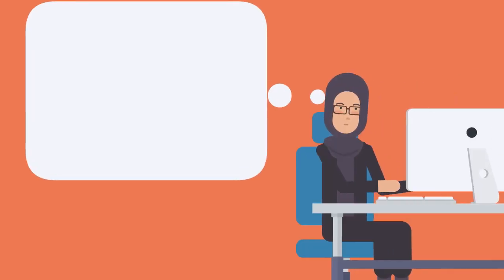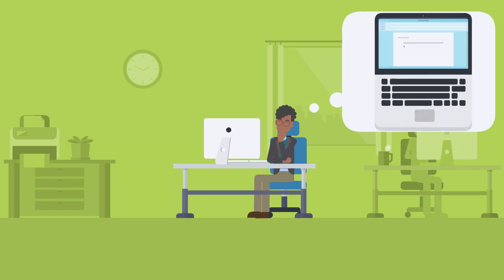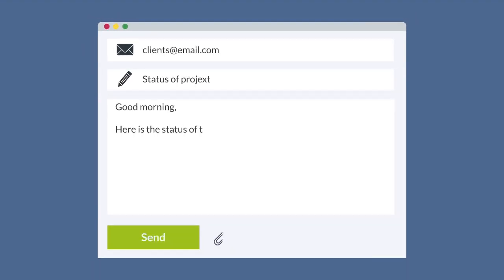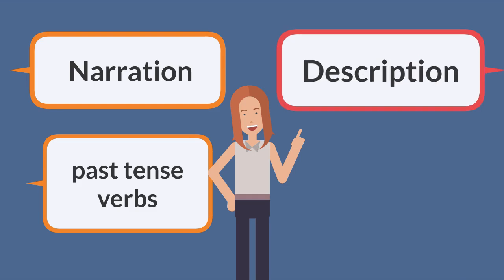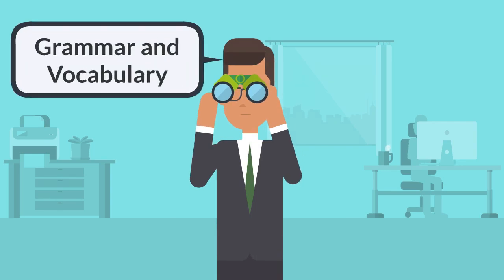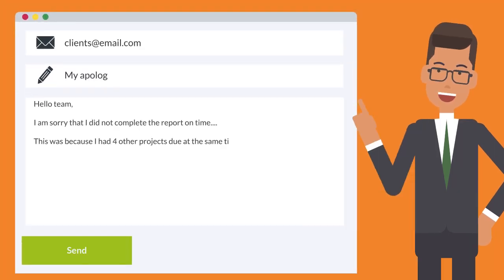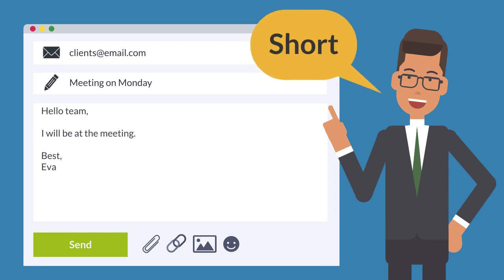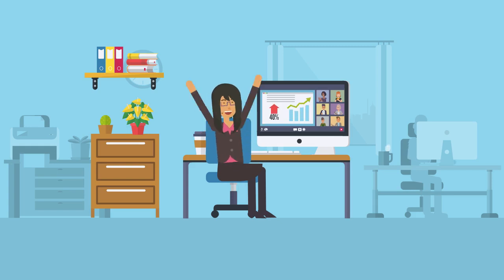What Do I Observe? - Language for Specific Purposes (InterCom Live: January 16, 2023)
This video guides language learners through harnessing their powers of observation to notice verbal and non-verbal communicative patterns in the workplace. Observe, learn, and communicate with confidence at work!

Looking for a ready-made activity to accompany this video, for self-study or as a part of a class or group?